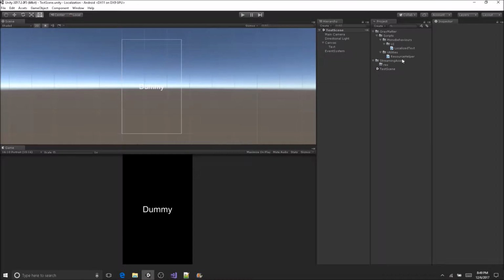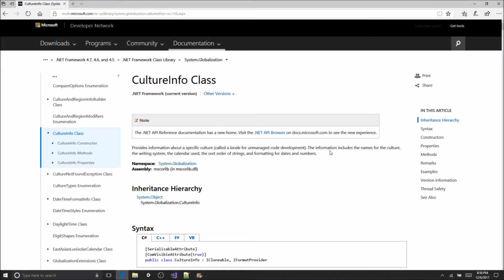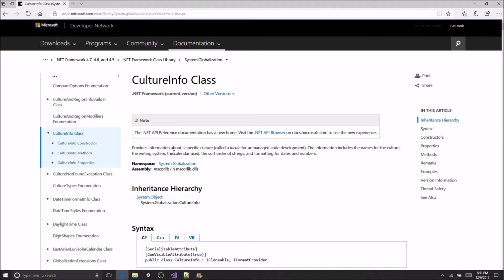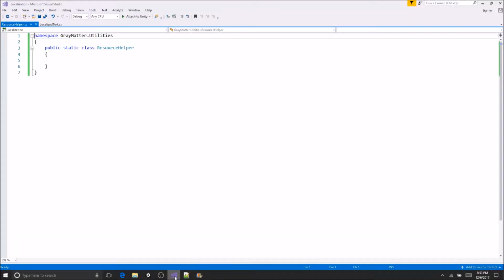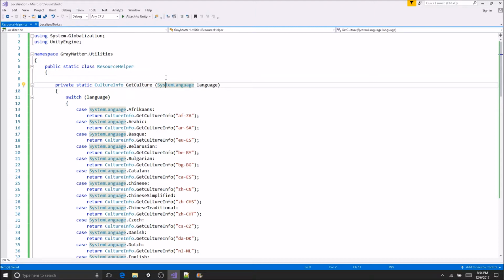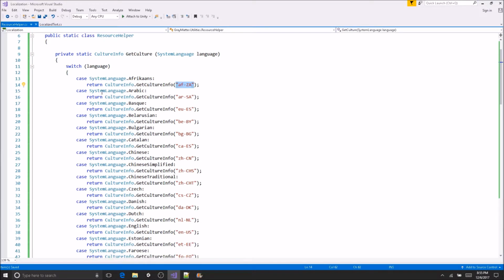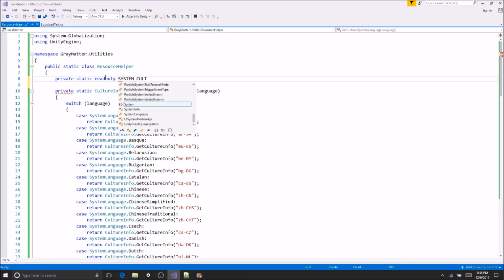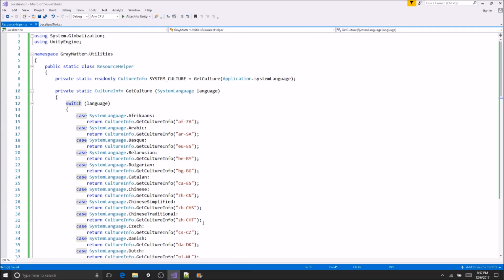Localization Part 3